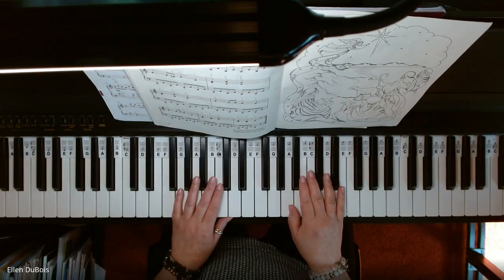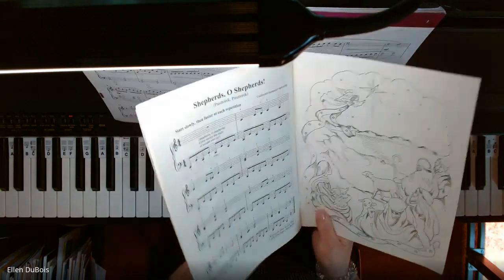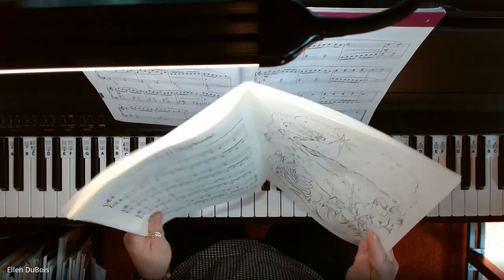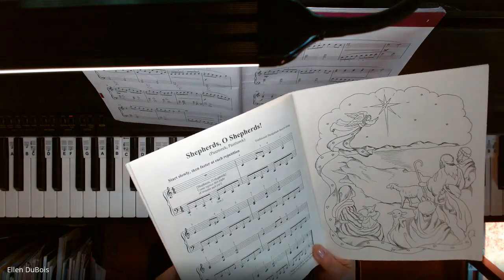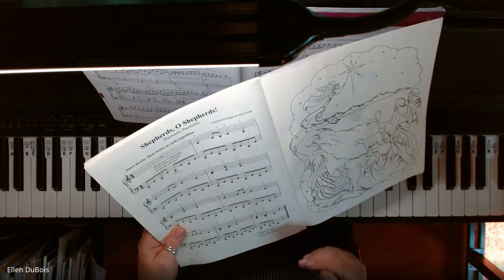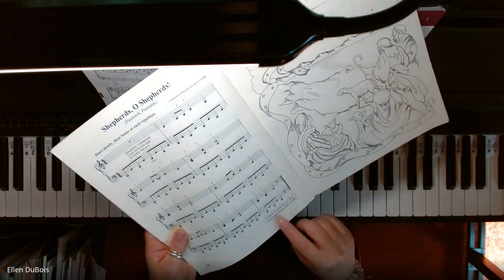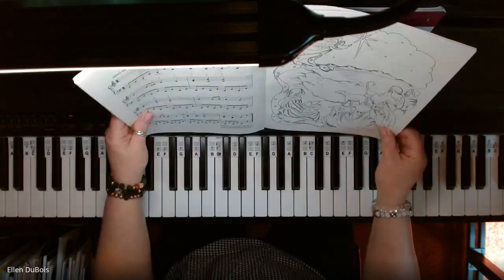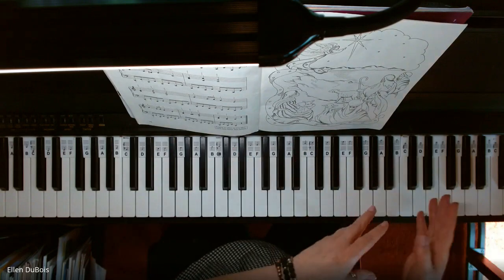Shepherds O Shepherds, Beginner Piano Christmas Music!